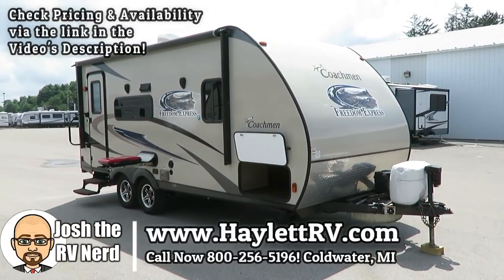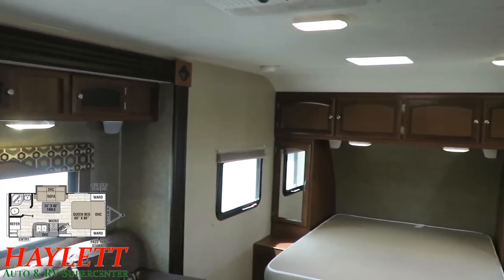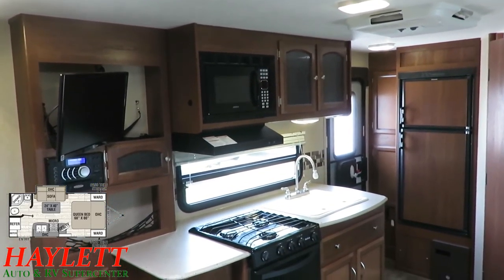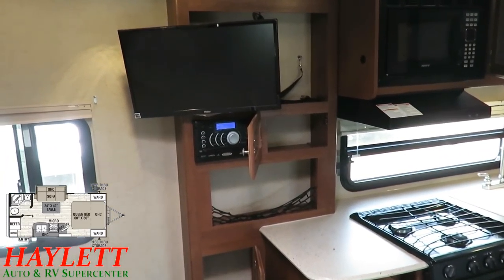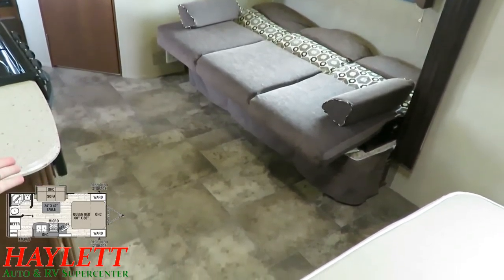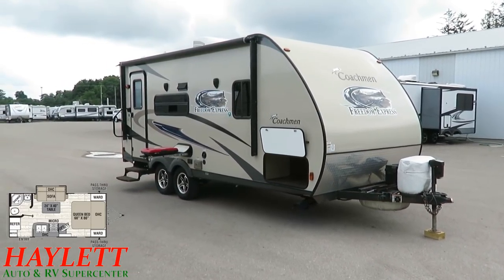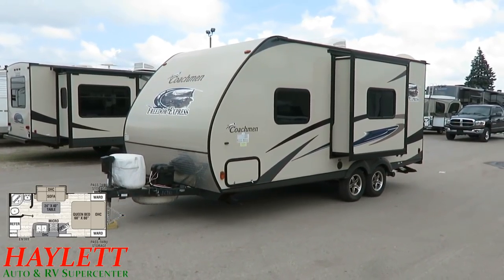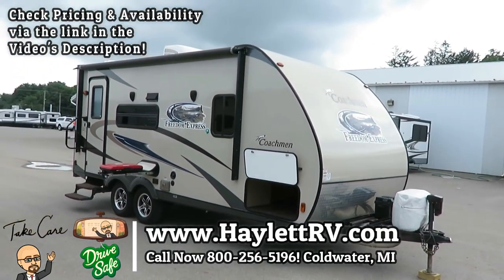2015 Coachmen 19RBS Freedom Express AZDEL Ultralite Carpetless Couple's Camping Travel Trailer